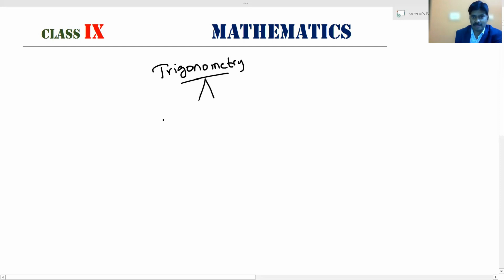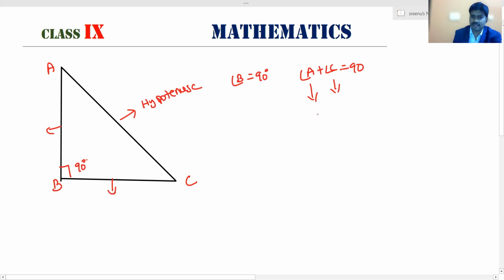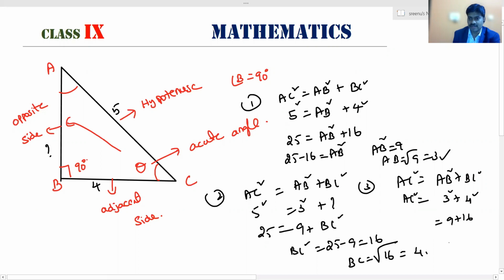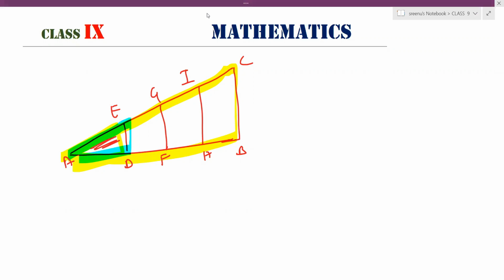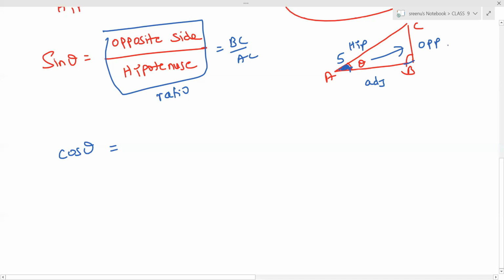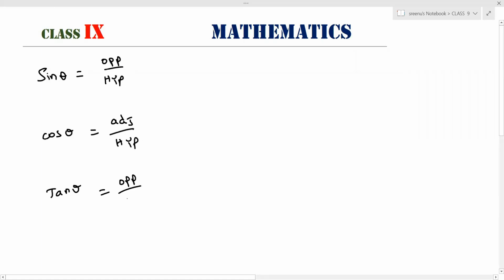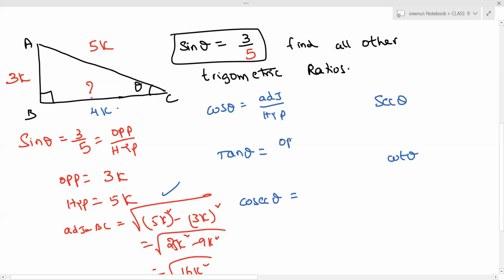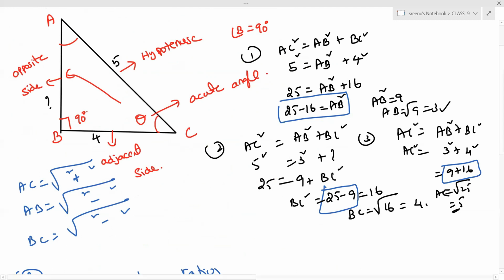9 IIT Math Trigonometry Introduction